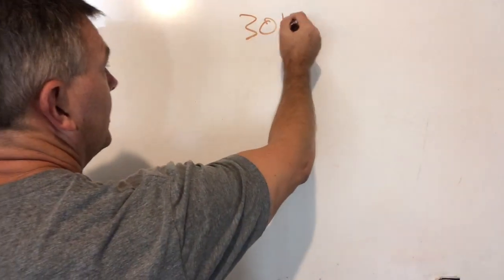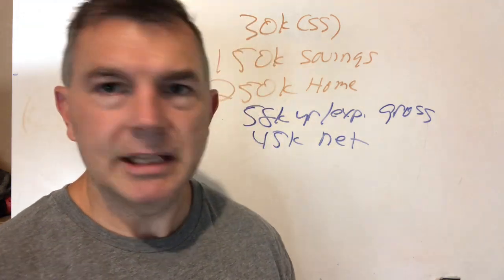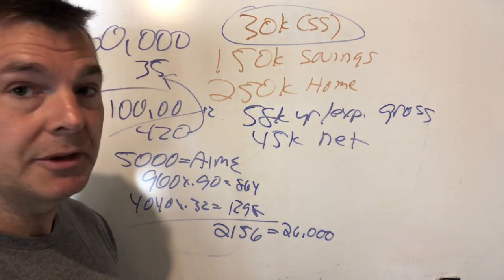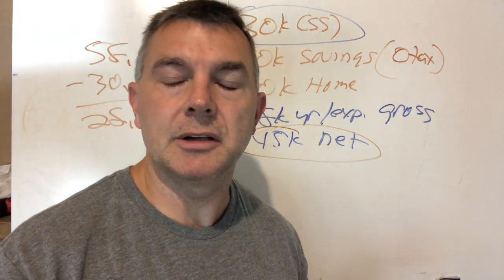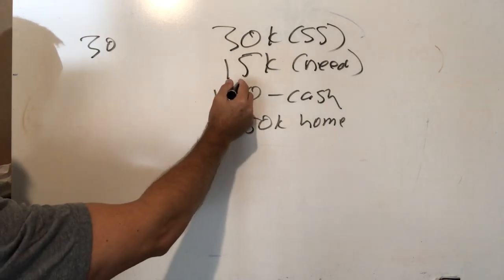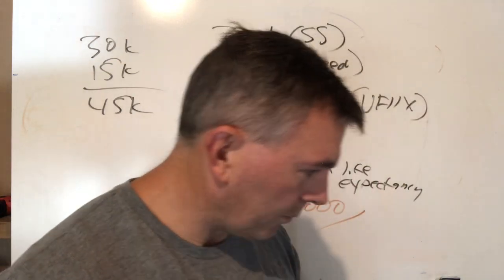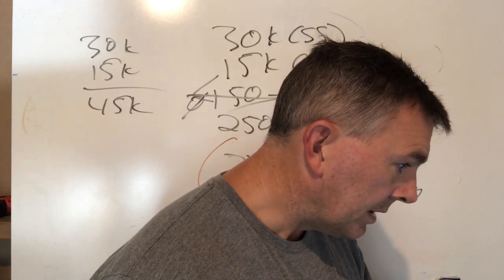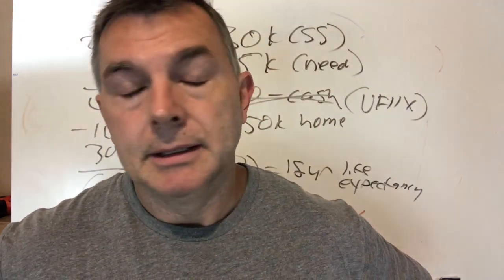Let’s DESTROY Some Retirement Fear-Mongering! 🤬